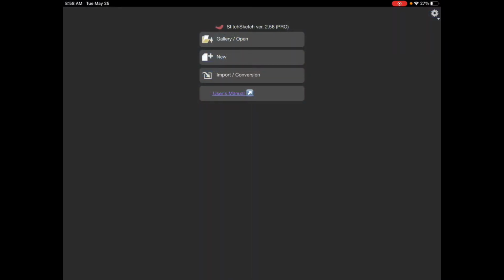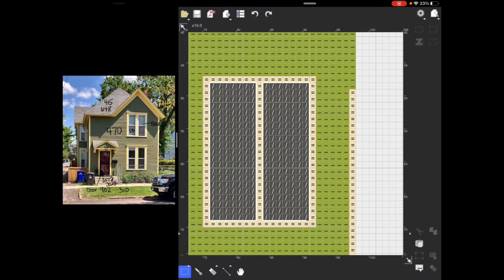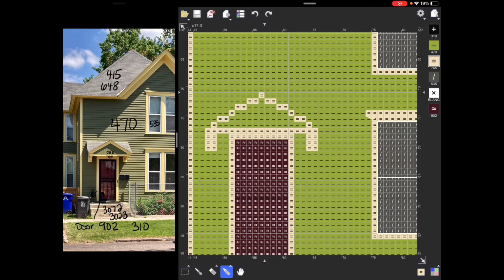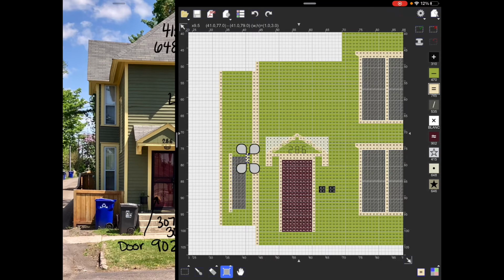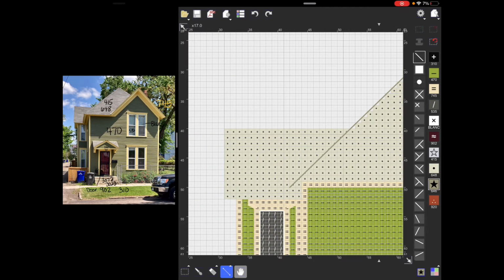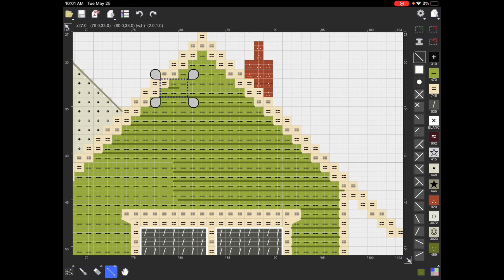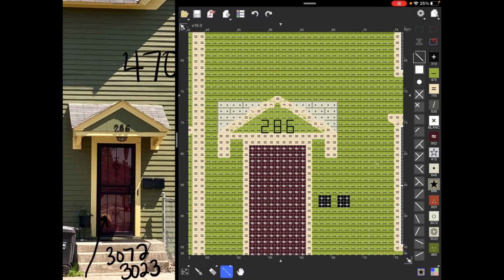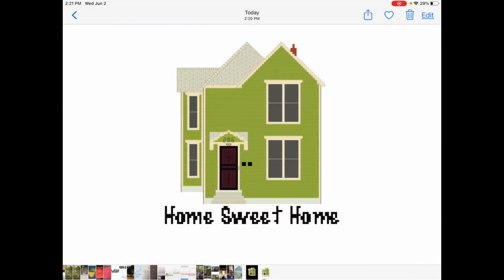Cross-stitch House Pattern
Creating a cross-stitch house pattern from start to finish.